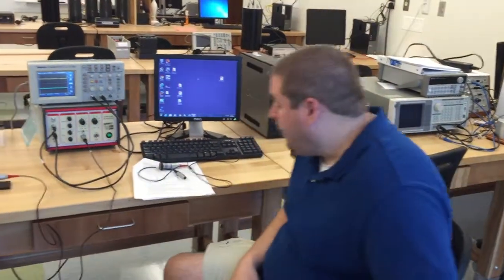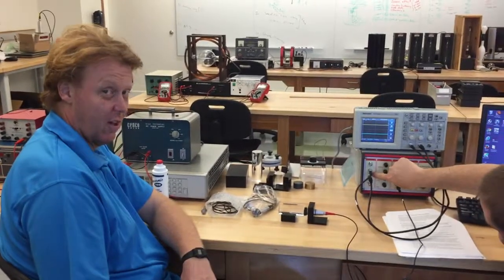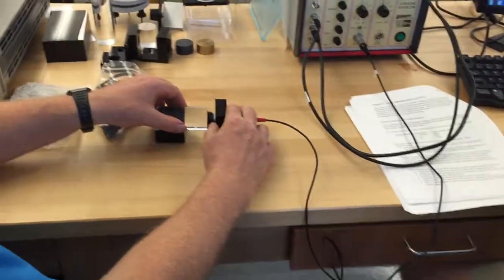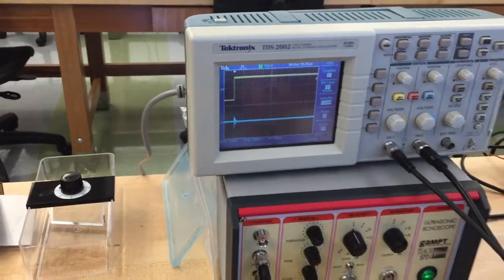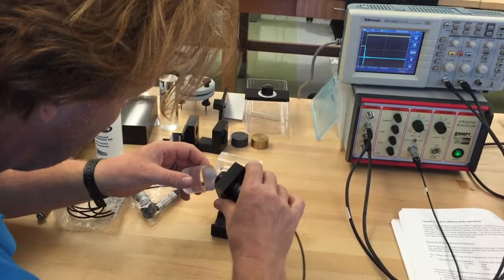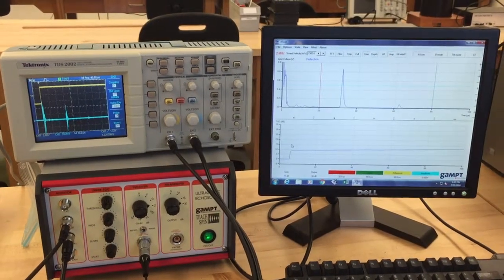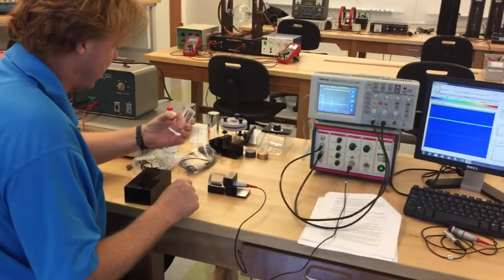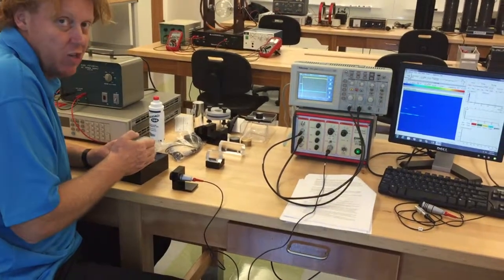Ultrasonics PHYS 270L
Basic setup of the lovely ultrasonics experiment. Even though you do take  measurements (speed of sound in various solids) this is not so much of an experiment as a look-see. It demonstrates the principles.